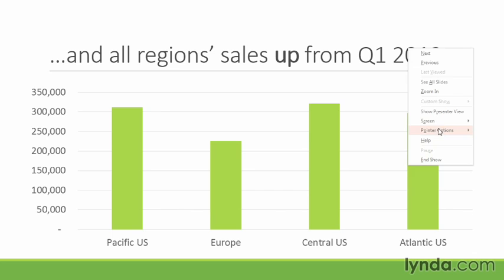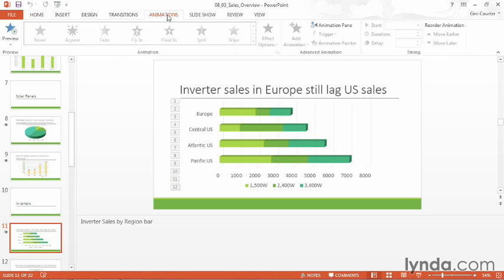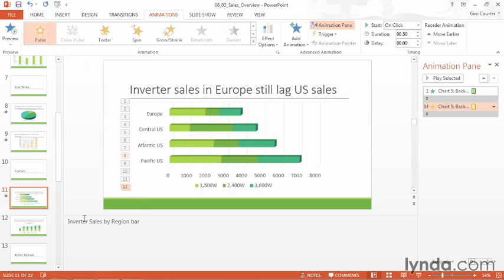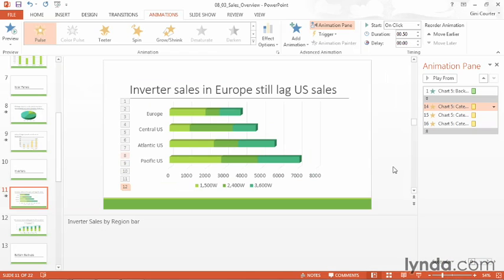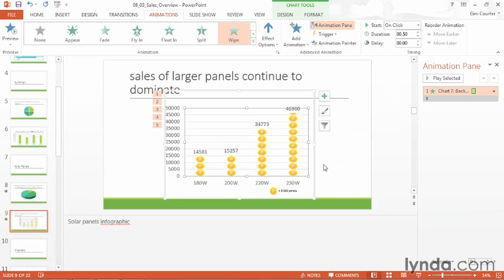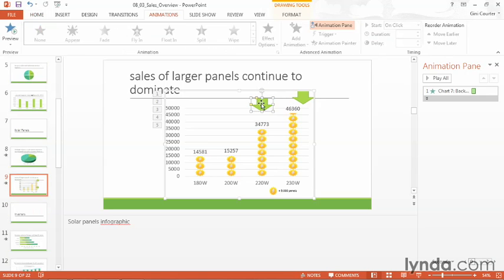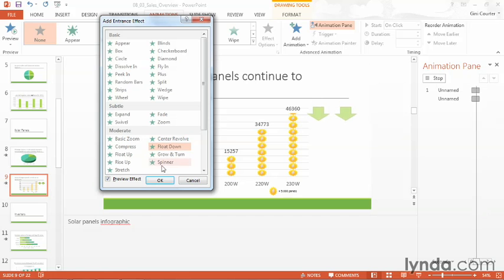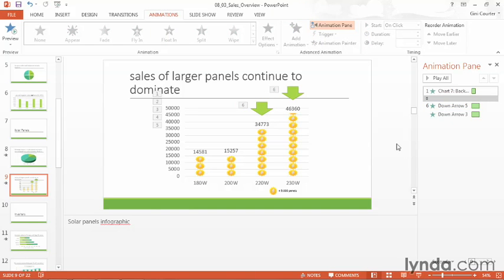Focusing your audience with emphasis effects and shapes from the Course Data Driven Presentations wi